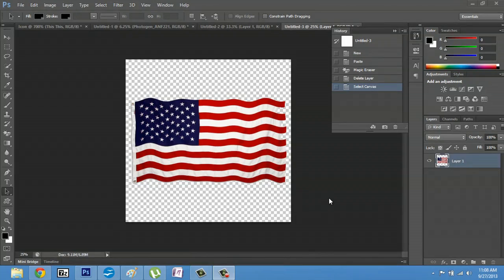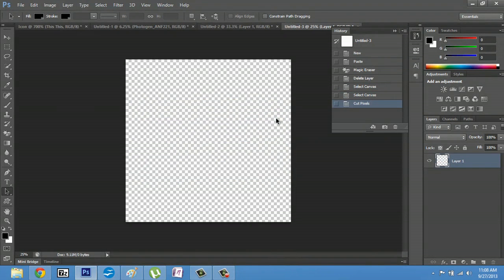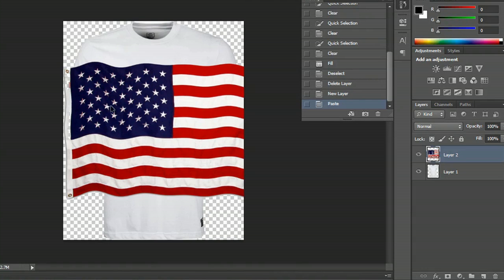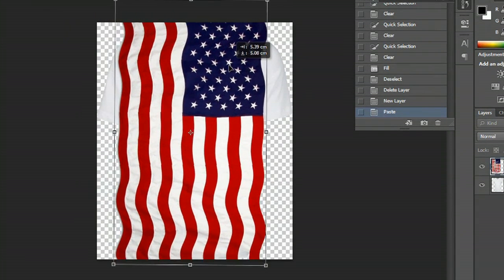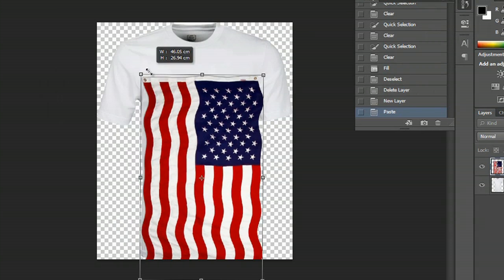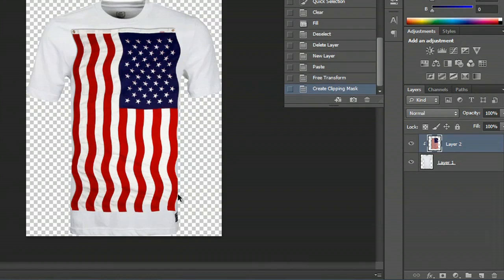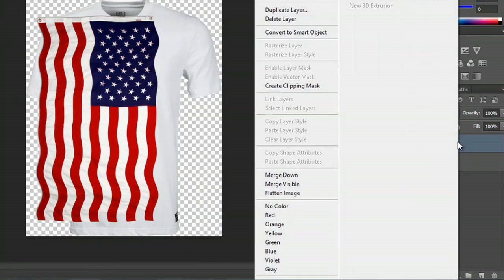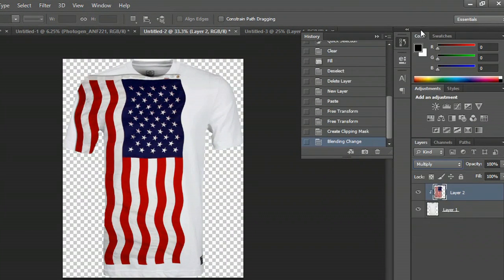How to Put a Flag on a Logo in Photoshop : Photo & Video Editing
Putting a flag on a logo in Photoshop is something that you can do by first highlighting everything and then hitting "Control" and "A." Put a flag on a logo in Photoshop with help from an experienced computer professional in this free video clip.

Series Description: Photo and video editing on your computer is easy, as long as you've got the right software at your side. Learn about photo and video editing techniques with help from an experienced computer professional in this free video series.